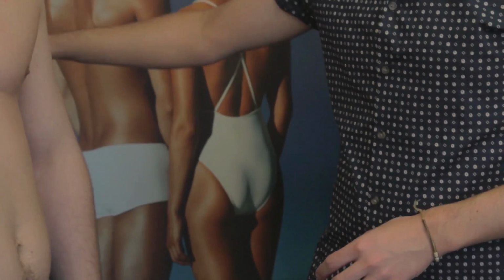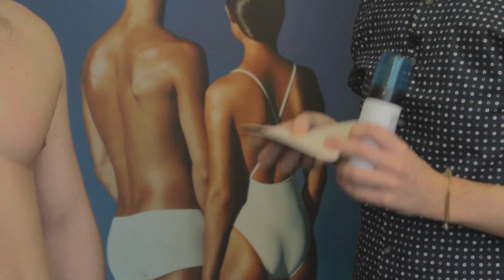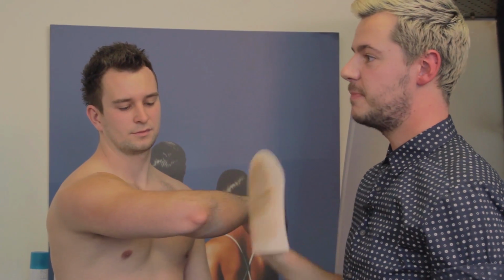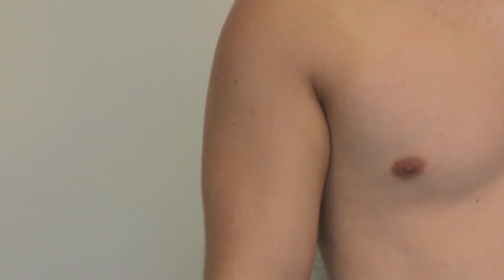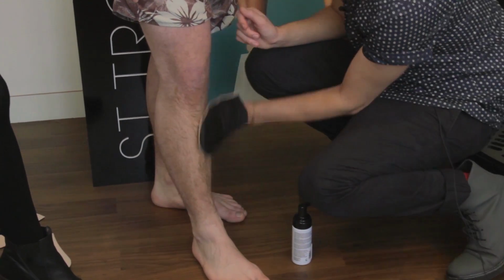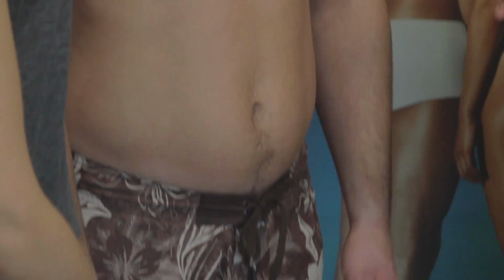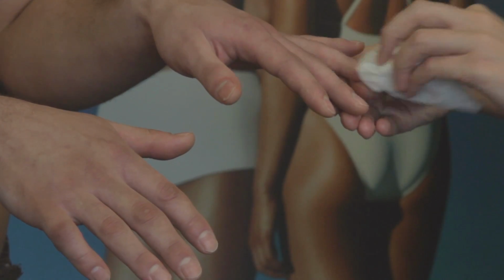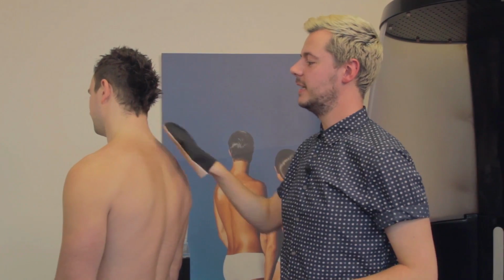Get a 'Man Tan' with St Tropez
The "man tan" is becoming more and more popular with guys wanting to get a gorgeous bronzed glow. Look at Me have teamed up with St. Tropez to show how men can get the perfect tan! Watch our video tutorial with St. Tropez Tanning Expert Jules Heptonstall, presented by Becci Vallis.